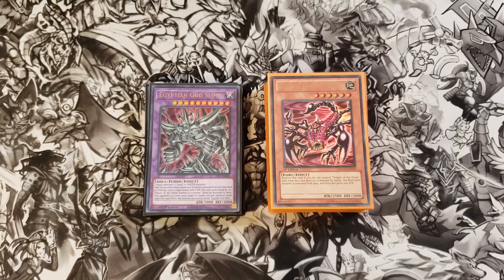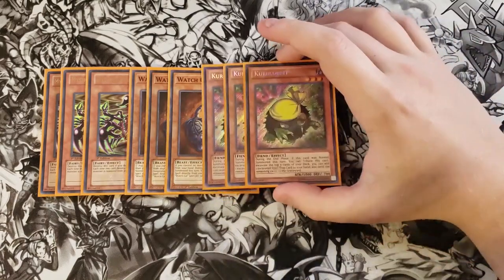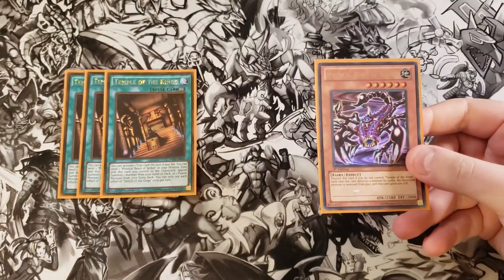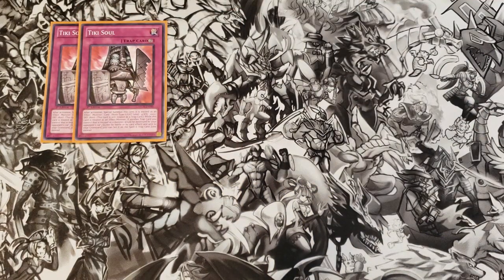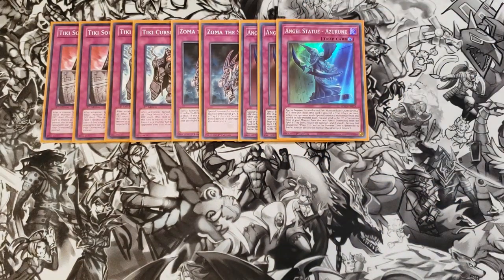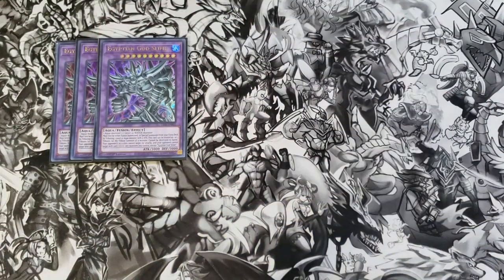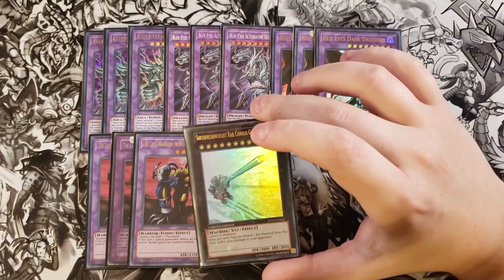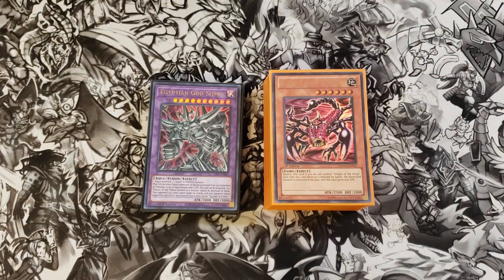MYSTICAL BEAST OF SERKET DECK PROFILE (OCTOBER 2021) YUGIOH!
PATRONS:
TIER: DARK ARMED ANNIHIATION DRAGONS!
Jin Manning
Izzy
Tyler Loflin

Awalt
Gloomba
Avery Beckmann
Sienna Lasair
Dean Washington

StarSaber35
Lucas Chapman